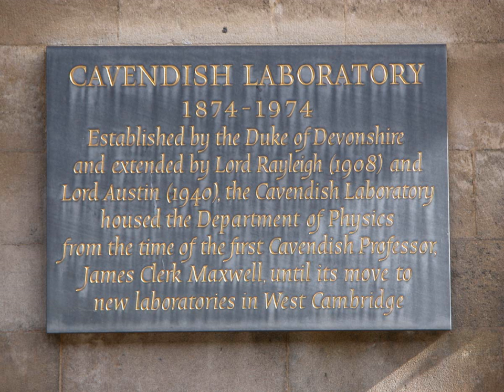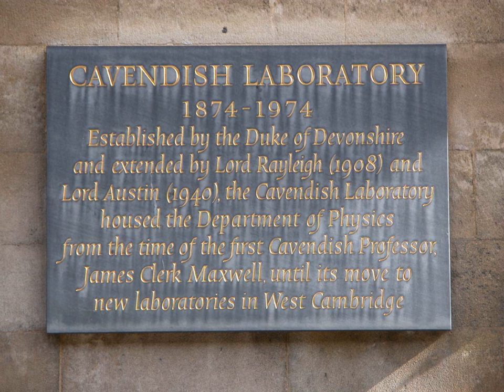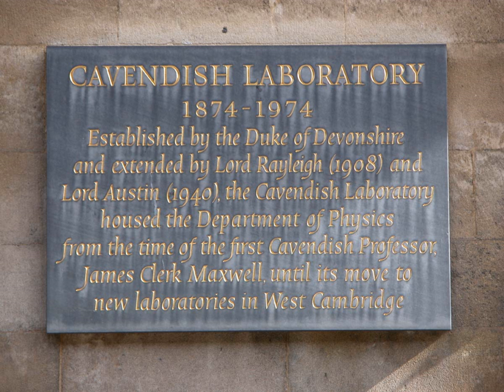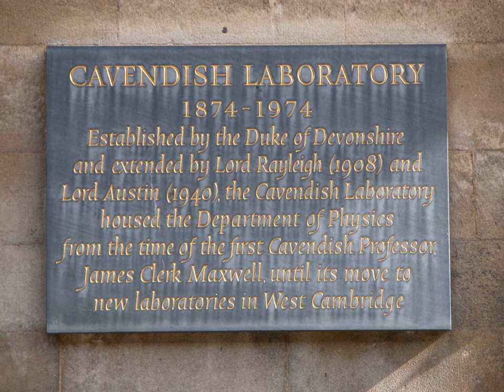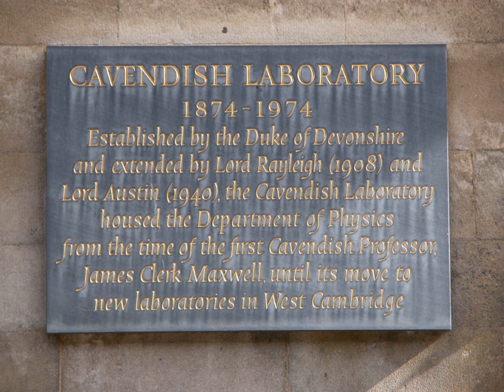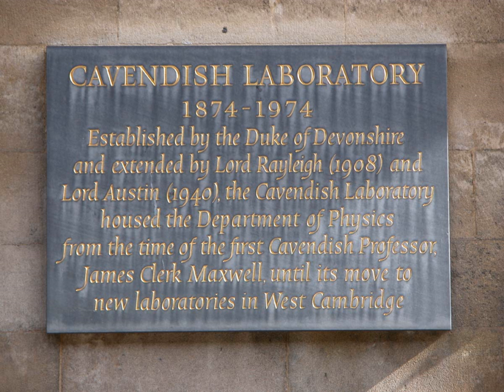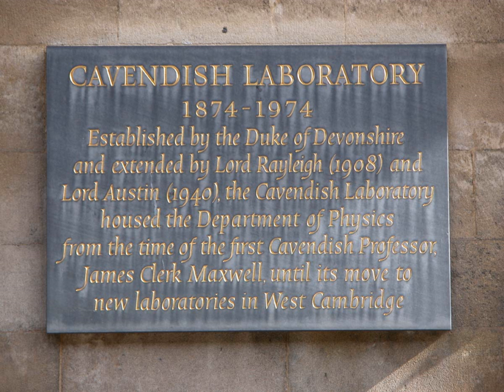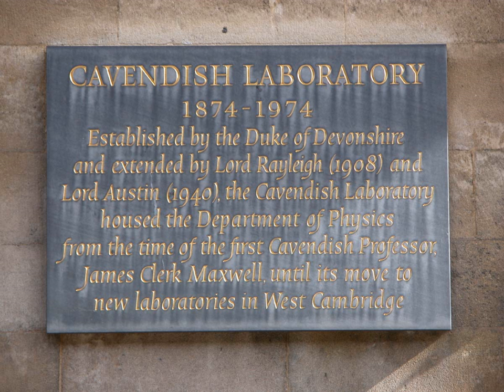Cavendish Laboratories | Wikipedia audio article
00:00:41 1 History
00:02:42 1.1 Nuclear physics
00:03:46 1.2 Biology
00:07:15 1.3 Cavendish Professors of Physics
00:07:35 1.4 Heads of department
00:07:44 2 Cavendish Groups
00:07:58 3 Cavendish staff and alumni
00:08:18 3.1 Notable senior academic staff
00:08:35 3.2 Notable emeritus professors
00:08:55 3.3 Nobel Laureates at the Cavendish
00:09:05 3.4 Alumni

- Socrates

SUMMARY
The Cavendish Laboratory is the Department of Physics at the University of Cambridge, and is part of the School of Physical Sciences. The laboratory was opened in 1874 on the New Museums Site as a laboratory for experimental physics. The laboratory moved to its present site in West Cambridge in 1974. As of  2011, 29 Cavendish researchers have won Nobel Prizes. In the Research Excellence Framework the Cavendish Laboratory is ranked as the 7th-equal best physics department in the country.